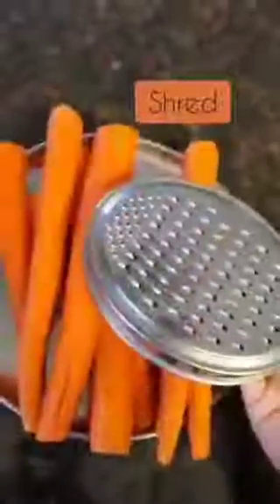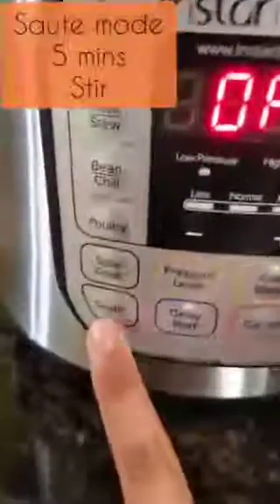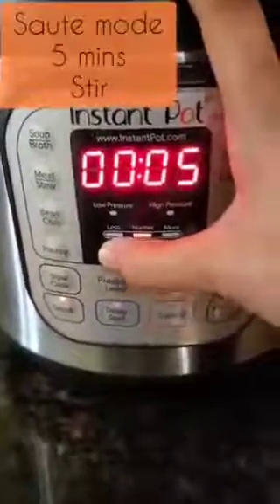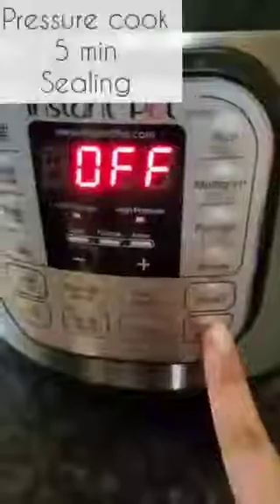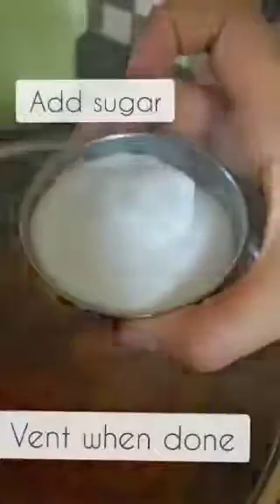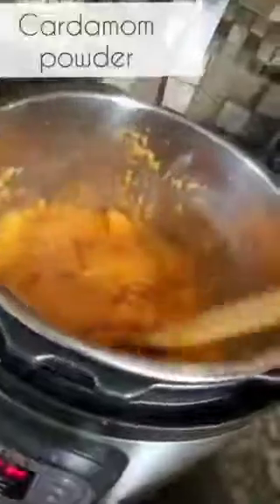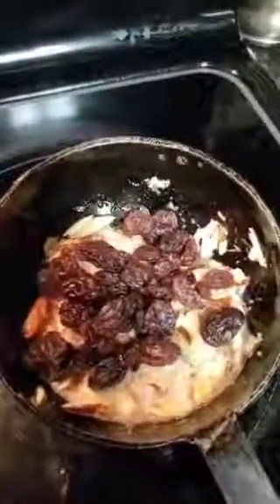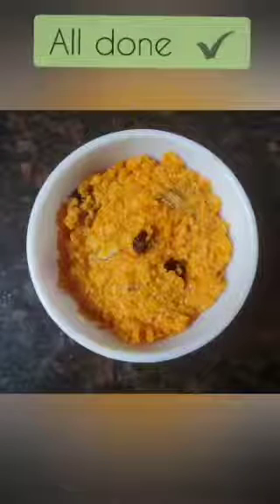HOW TO MAKE GAJAR HALWA IN INSTANT POT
This video is on how to make mouthwatering Gajar or carrot halwa. This sweet dish can also be made in an instant pot, which this video shows. It’s so easy to make this wonderful dish and the recipe is insanely easy to follow.
Hope you enjoy, and stay creative!